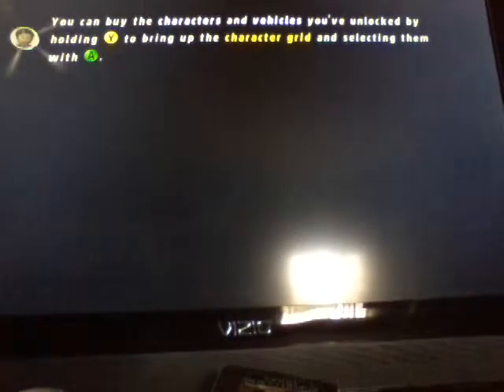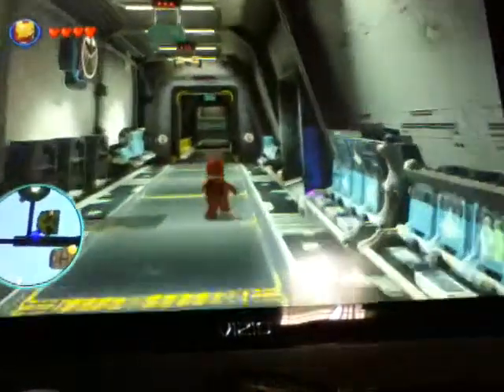Lego Marvel-Gamplay(free roam)part1